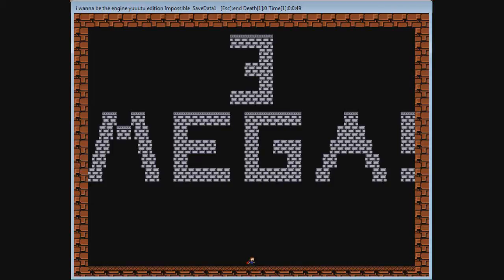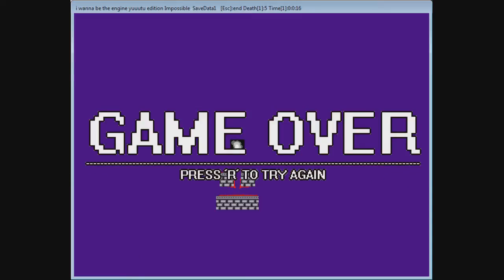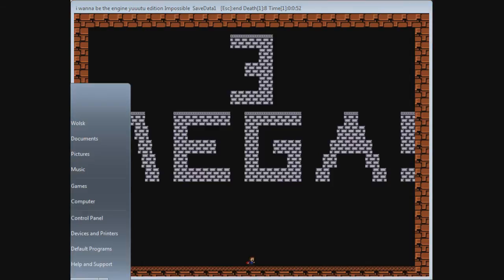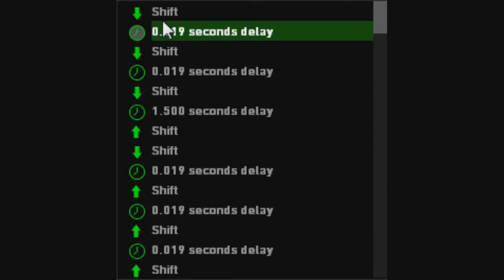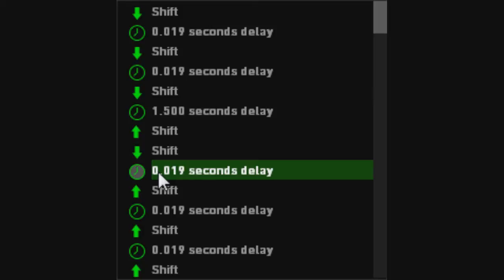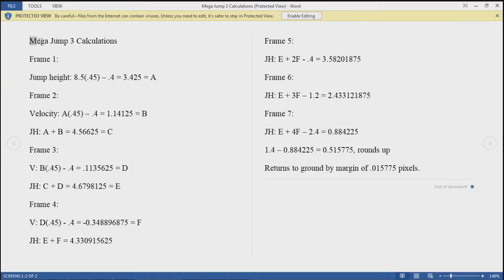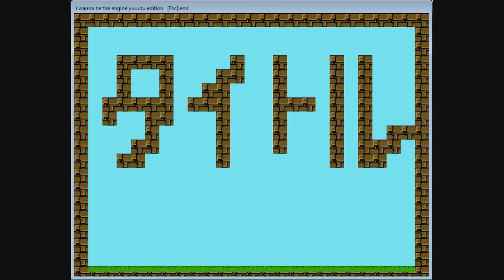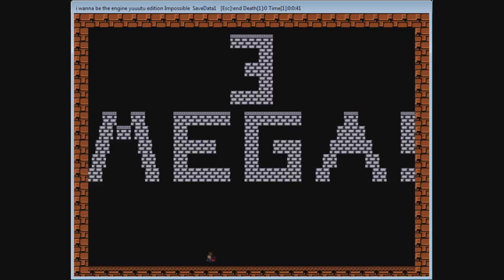How To Beat The Mega Jump 3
Here's the explanation video in case you're having trouble.
Be sure to watch it with annotations on!